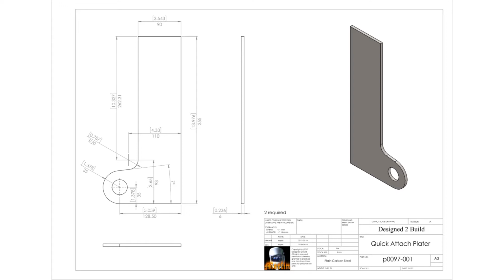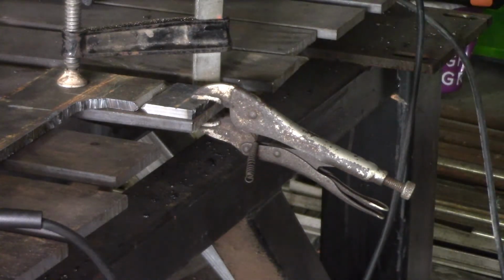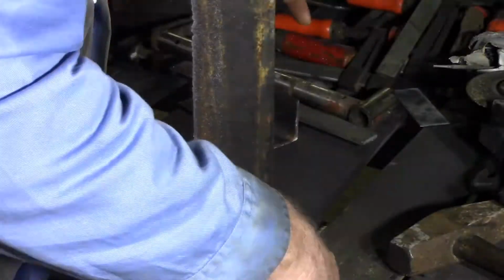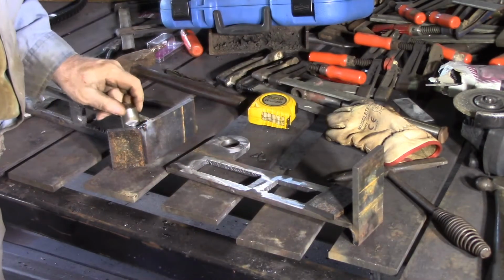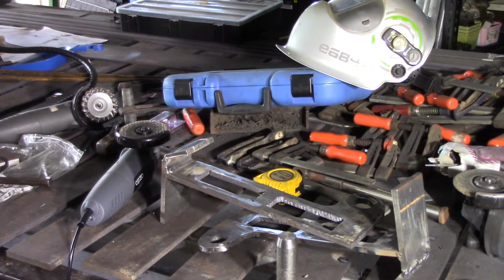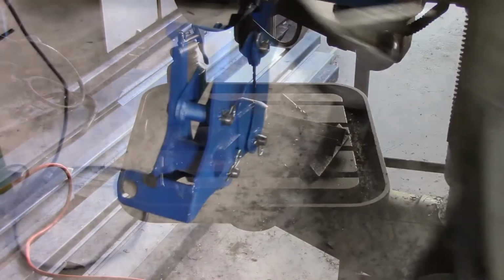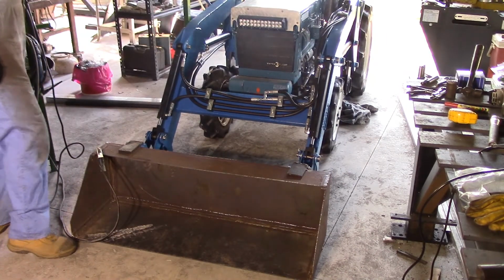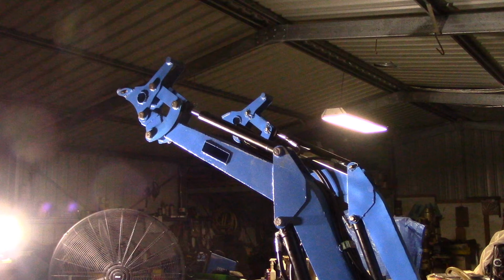Compact Tractor Front End Loader - 17 of 18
In this episode I finish bucket side of the quick attach fittings.

Next episode I will be putting it through its paces and reviewing the project to look at things I could have done better.

Hydraulic joystick (11gpm):
EBay AU
EBay CA
EBay UK
EBay US

Power beyond for above joystick:
EBay AU
EBay CA
EBay UK
EBay US

Primary Hydraulic Ram (2 required):
EBay AU
EBay CA
EBay UK
EBay US

Secondary Hydraulic Ram (2 required):
EBay AU
EBay CA
EBay UK
EBay US

6mm Lynch Pins (4 required):
EBay AU
EBay CA
EBay UK
EBay US

5mm Lynch Pins (6 required):
EBay AU
EBay CA
EBay UK
EBay US

R clips for the 7/8" (22mm) and 3/4" (19mm) Pins (10 required):
EBay AU
EBay CA
EBay UK
EBay US

The 12mm Burr Grinder I found to be an indispensable tool:
EBay AU
EBay CA
EBay UK
EBay US